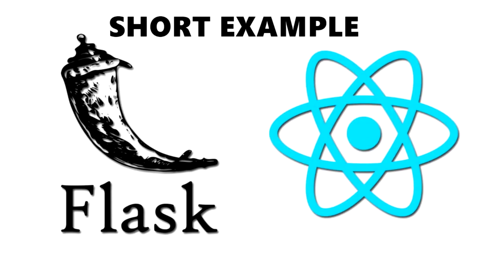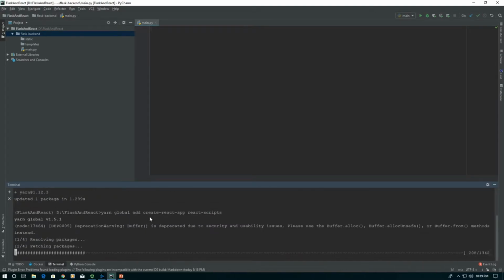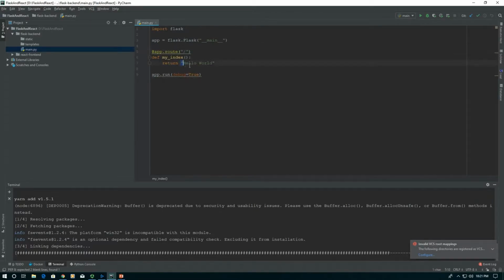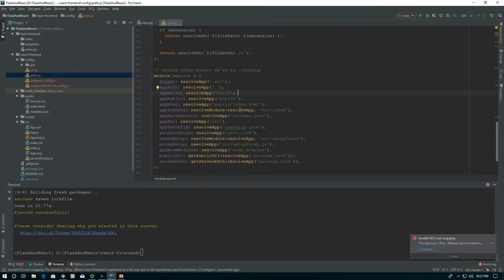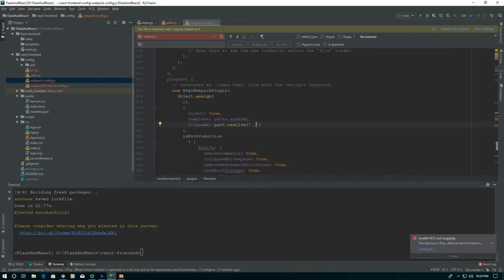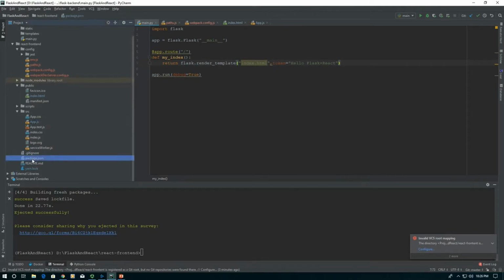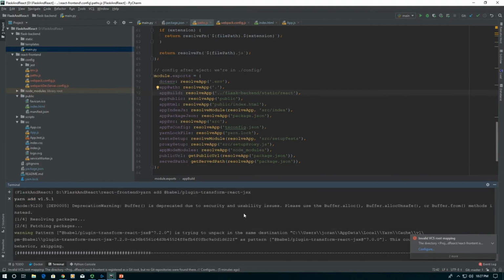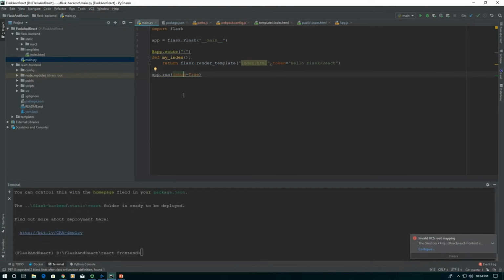Python Flask back and React front short example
We create the project on React + Flask
The first step on the long way